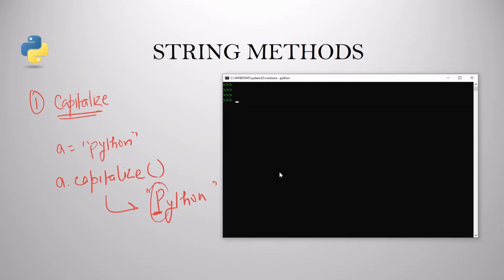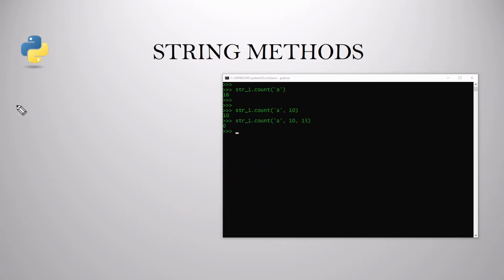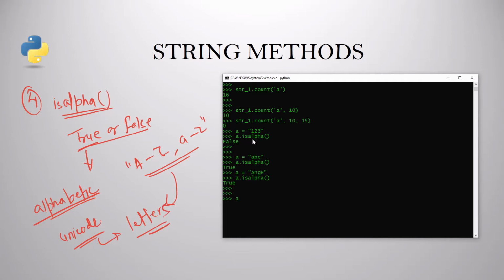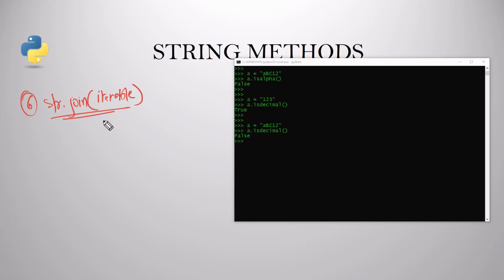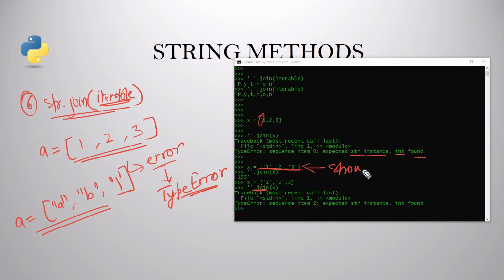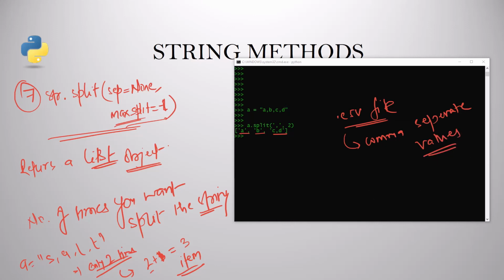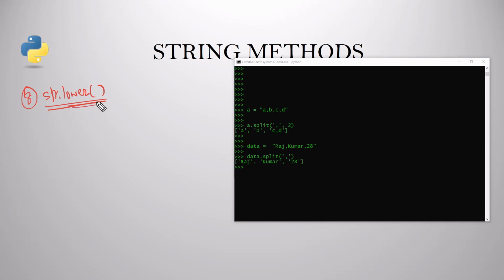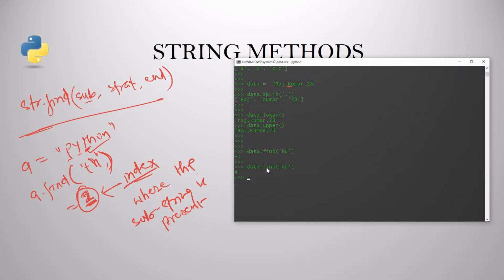String Methods 2 | Python String Fundamentals | Python Language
This video is all about the commonly used python string methods.